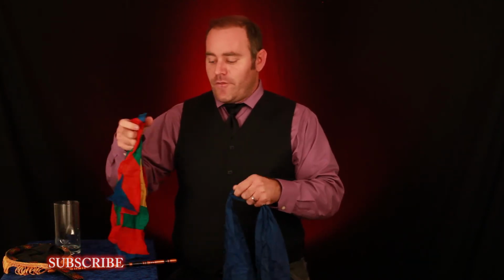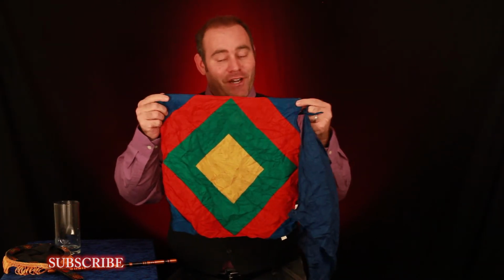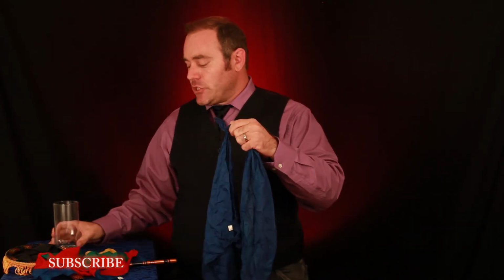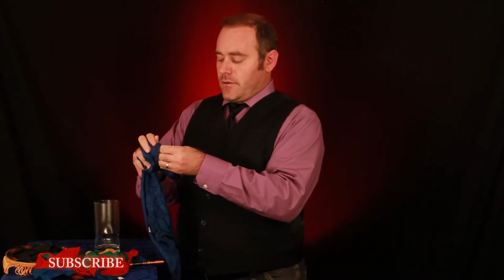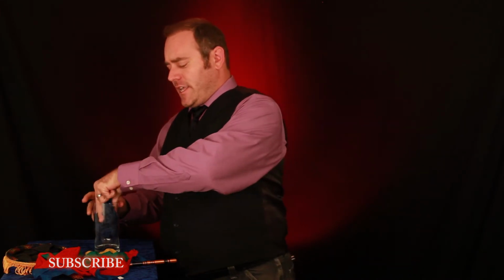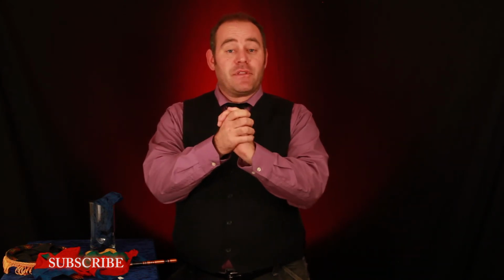Part 9:TRICK OF THE WEEK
And, if you like it, please share the magic :)

This week, I share a timeless classic - a magical telling of Through the Looking Glass by Lewis Carroll.  Using 3 silks, a glass, and a magic bag, I take the kids on a fantastic ride through Wonderland and back!